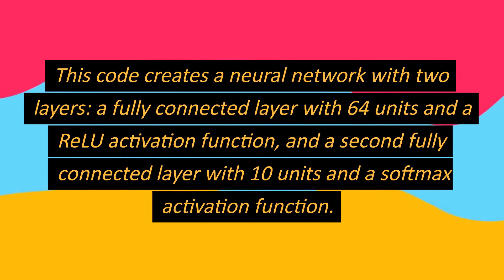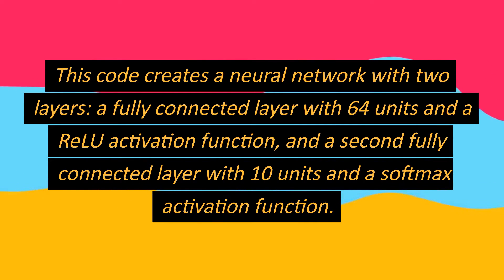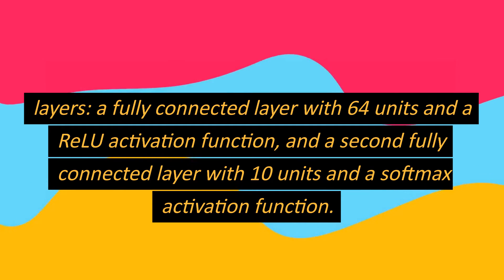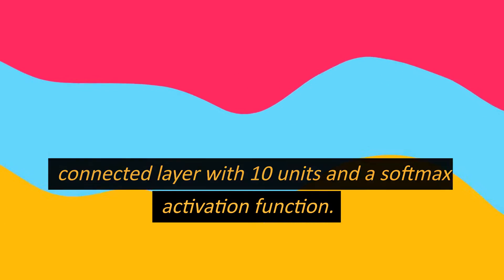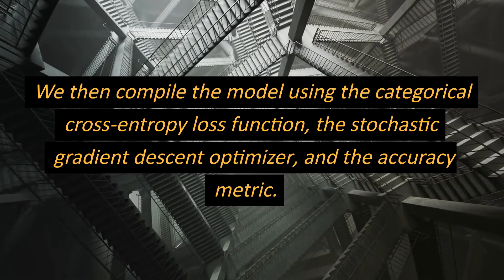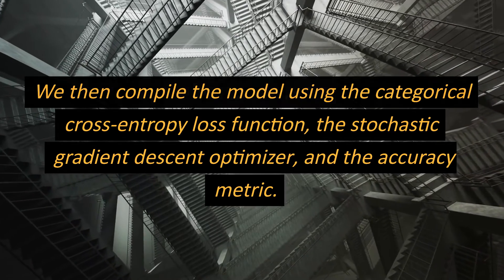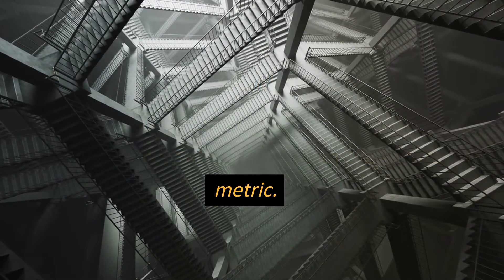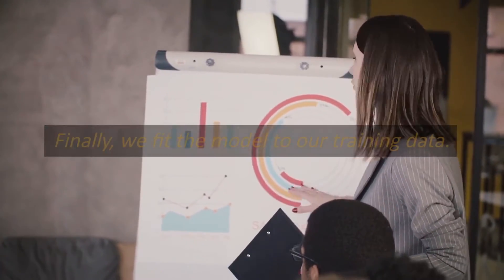What is Keras ?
In this video, we will introduce you to the Keras AI tool, which is a powerful deep learning framework that is easy to use and highly efficient. We will start by explaining what Keras is and how it differs from other deep learning frameworks. Then, we will guide you through the installation process, and we will show you how to create a simple neural network using Keras. We will also discuss some of the key features of Keras, such as its ease of use, modularity, and flexibility. By the end of this video, you will have a basic understanding of Keras, and you will be ready to start exploring its capabilities.